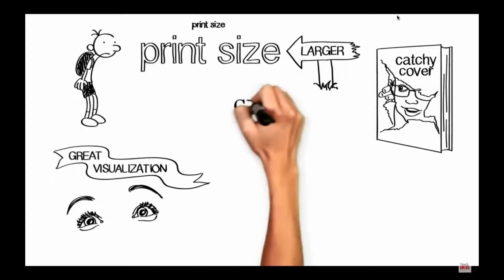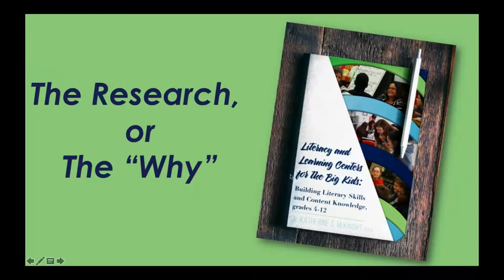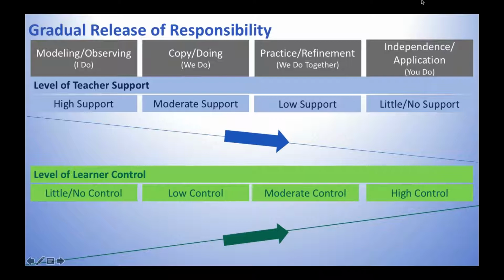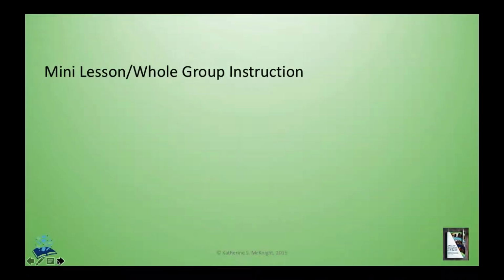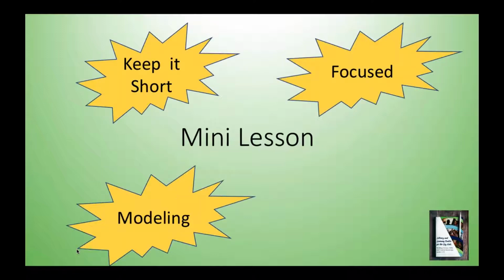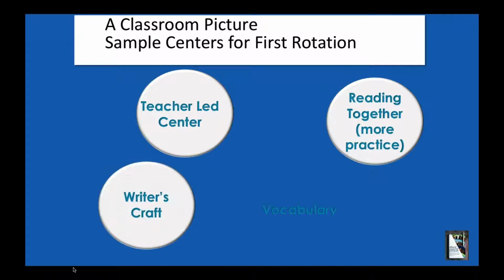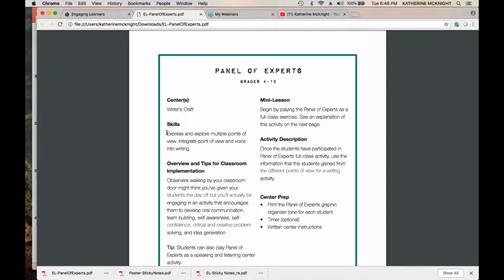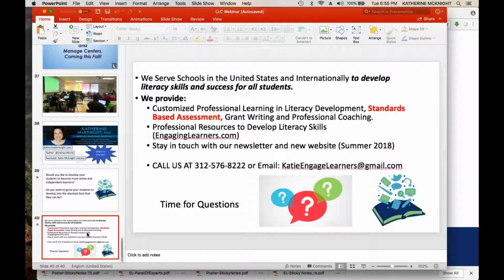Intro to Literacy and Learning Centers Grades 4-8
Learn how to create developmentally appropriate tasks that automatically align instruction to standards/skills based assessment, increase student engagement, and allow you to cover more content and skill-development in less time. Avoid discipline problems with self-directed activities that provide the independence students crave with the guidance they need.

Enjoy this recording of the Summer 2018 live webinar!